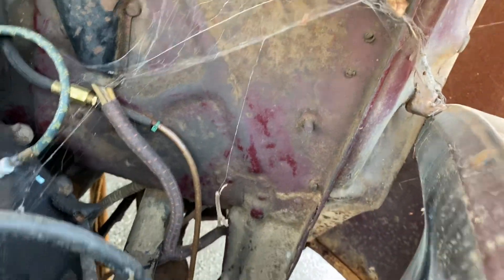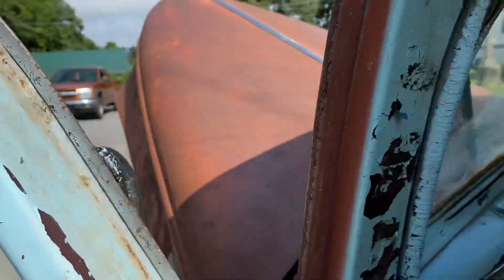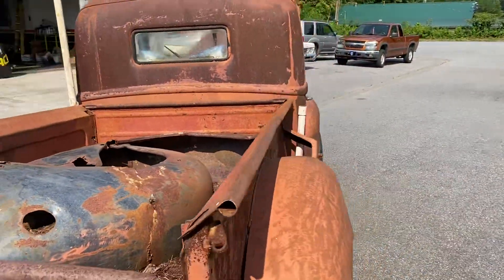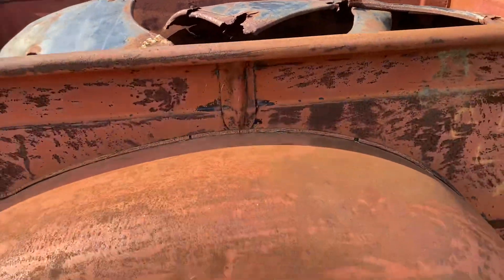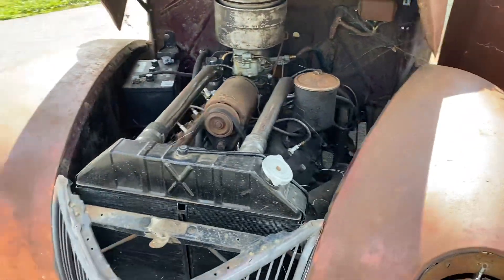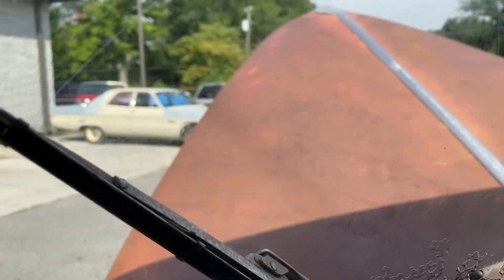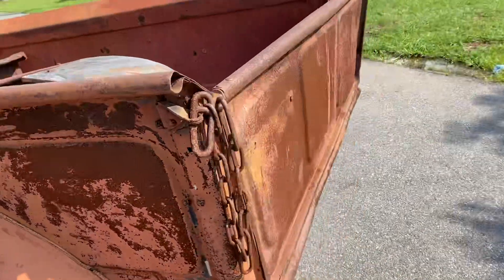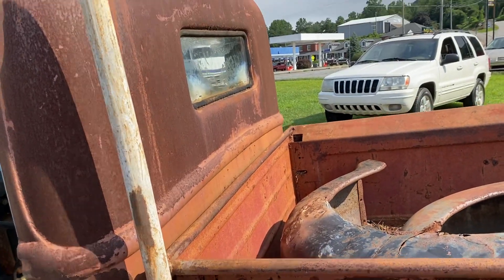1940 ford truck one family owned since new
This a customer’s truck I’m getting it road worthy